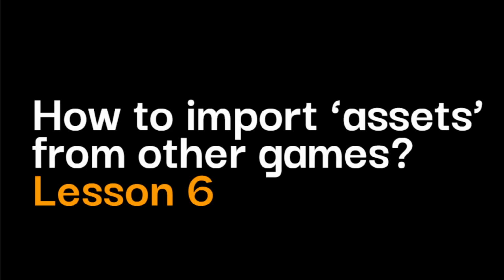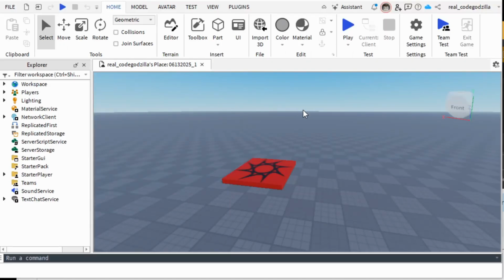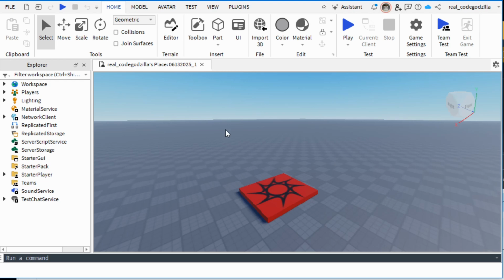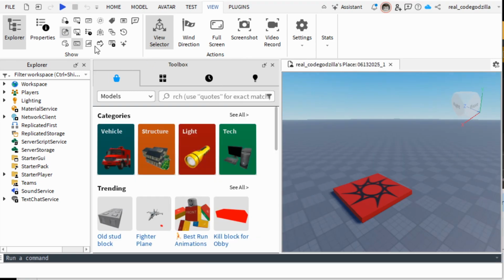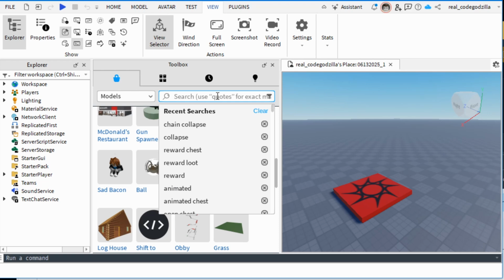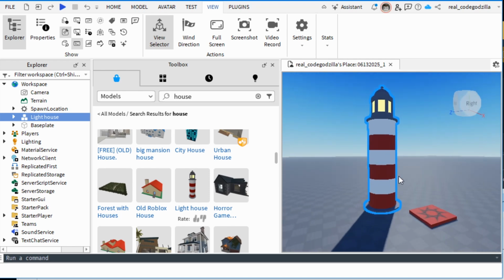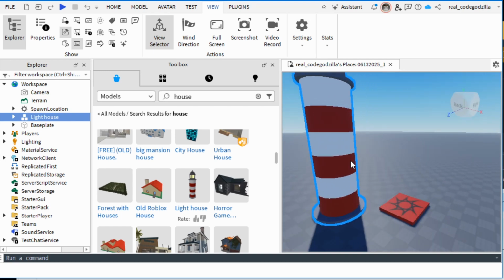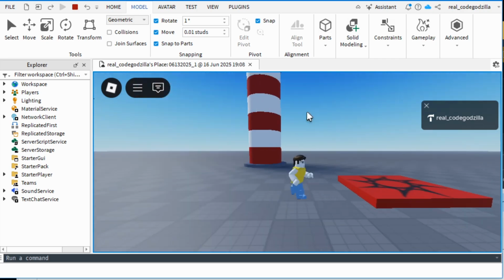Lesson 6: How to import assets? Beginner Roblox Studio Tutorial 2025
This lesson covers Tools View and importing models.